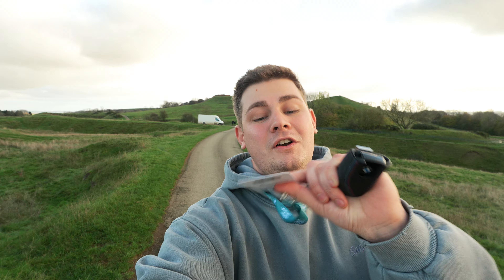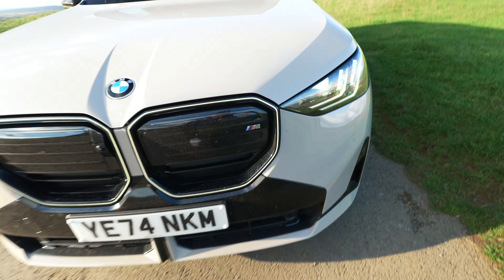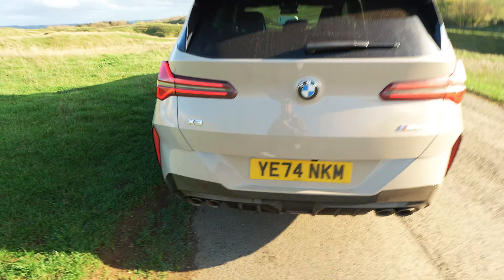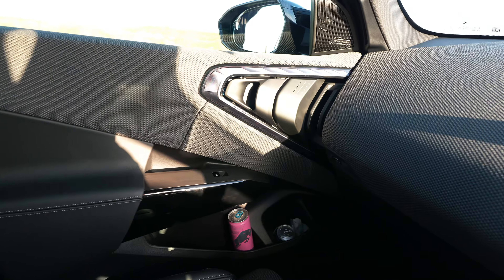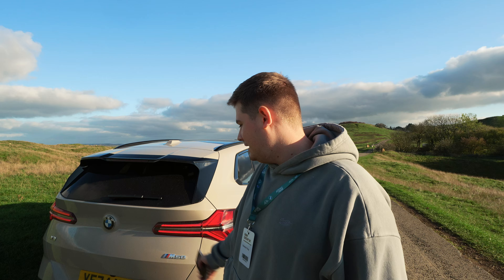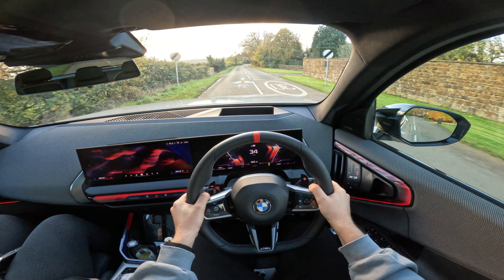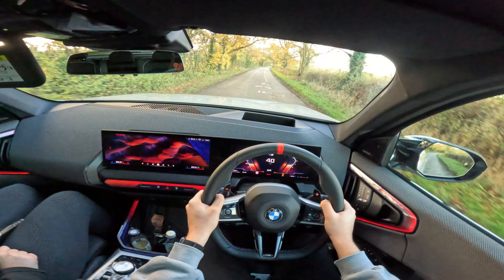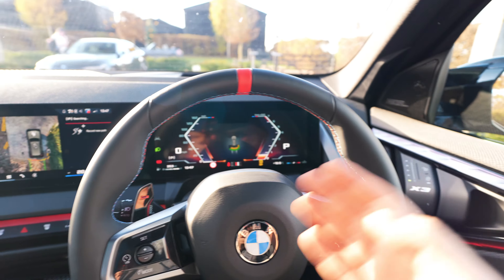BMW GAVE ME A BRAND NEW CAR!!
I was invited to the BMW UK launch event of the 2025 X3M50. I had the chance to take the car out on a drive, and lets just say, its everything you'd expect from BMW and more! This car is a perfect all rounder! It has great performance, a lot of tech and its very comfortable!